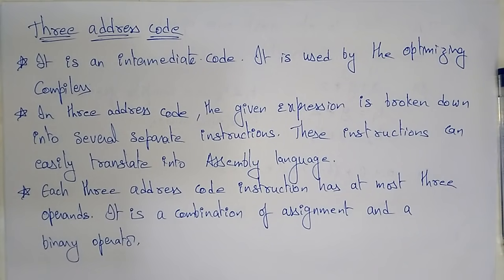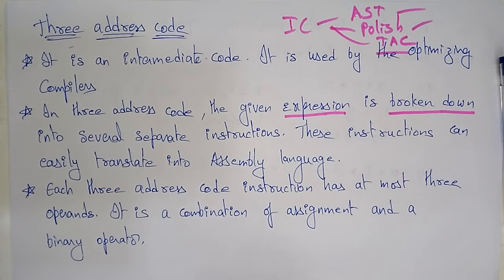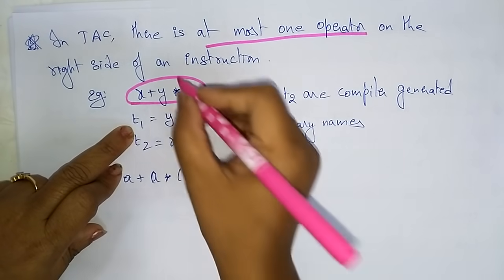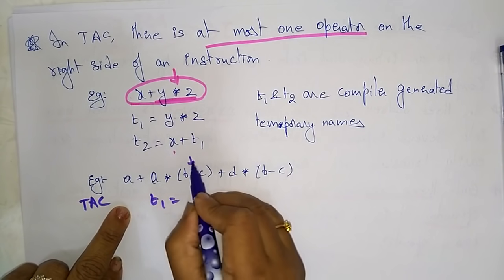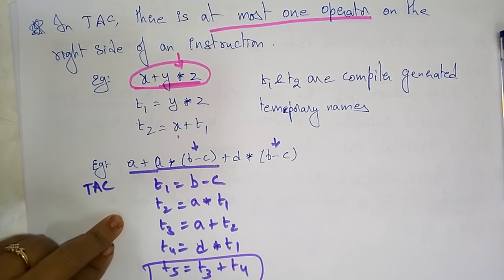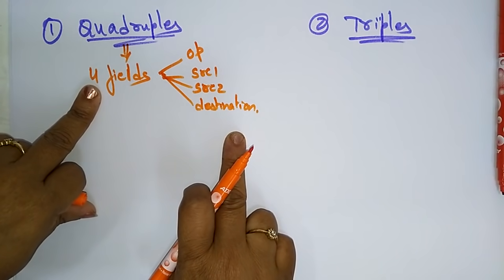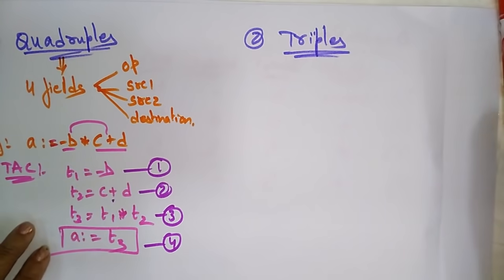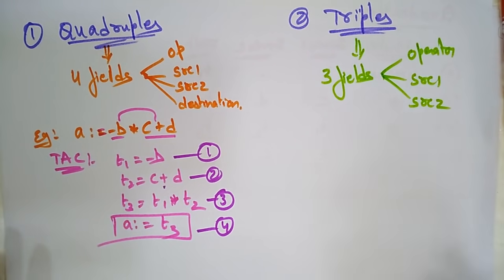Three address Code | Intermediate Code | CD | Compiler Design | Lec-36 | Bhanu Priya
Compiler Design ( CD )
Intermediate code Generation : three address code
 quadruples & triples with examples